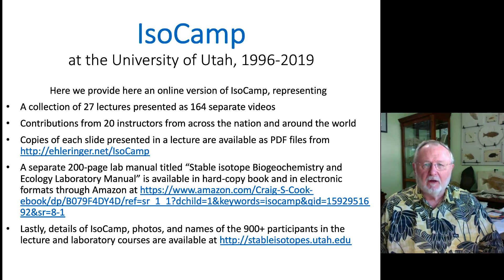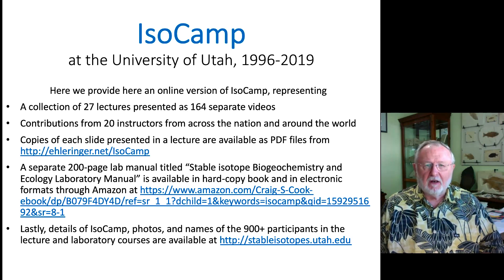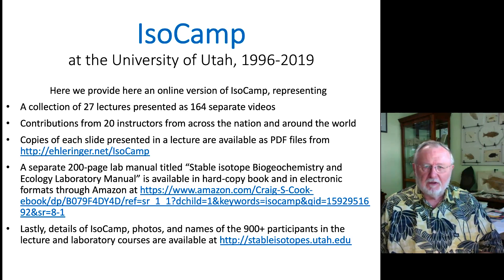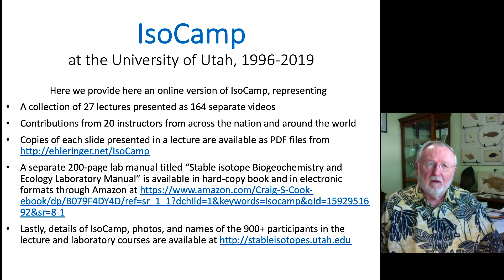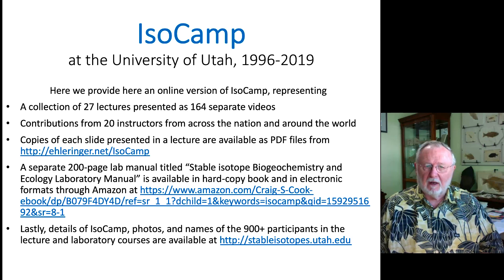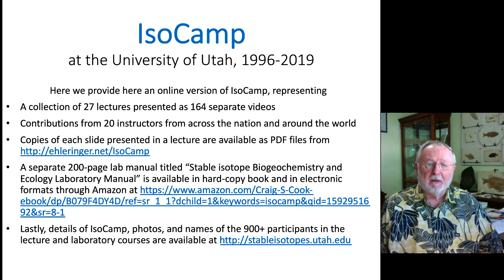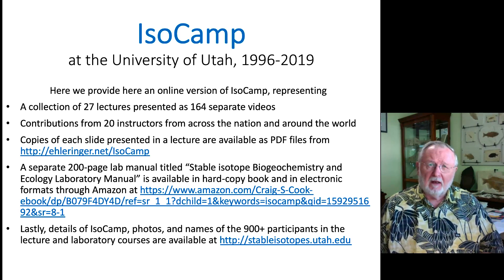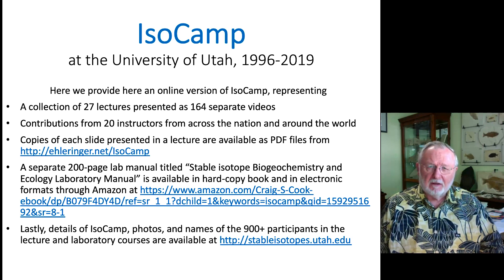IsoCamp introduction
IsoCamp was a combined lecture and laboratory course in stable isotope geochemistry and ecology at the University of Utah from 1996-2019 In 2020, this course moved to the University of New Mexico Here we provide 27 different lectures that were delivered during IsoCamp in Utah, representing 164 individual videos from 20 different faculty instructors. PDF copies of each of the lecture slides are available Please feel free to use these videos in your online or in-person teaching. Our thank to the many instructors over the years who developed these presentations and to the nearly 1,000 participants who attended IsoCamp.